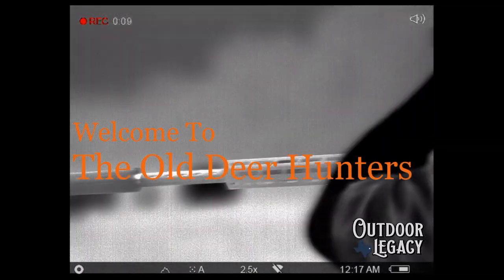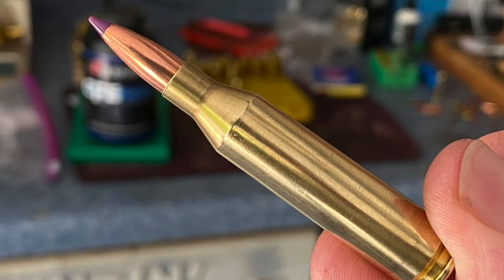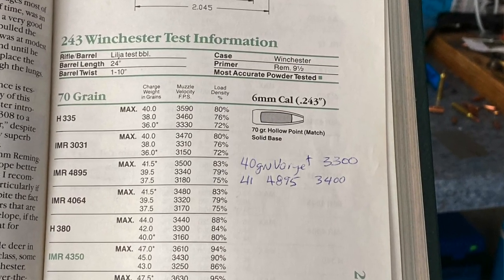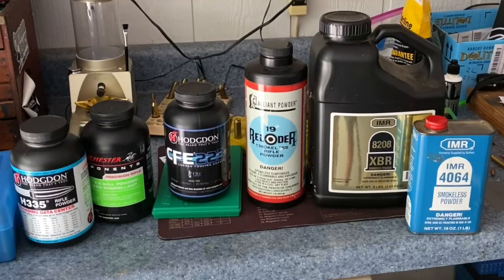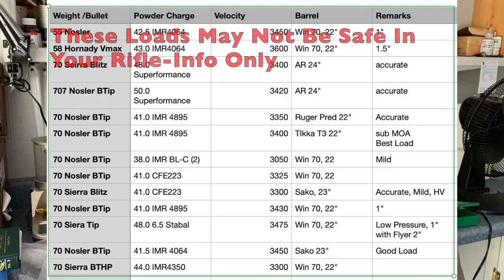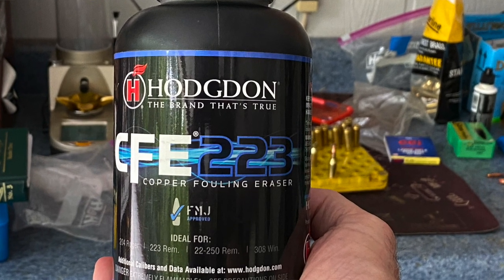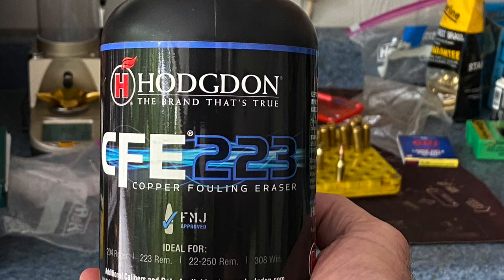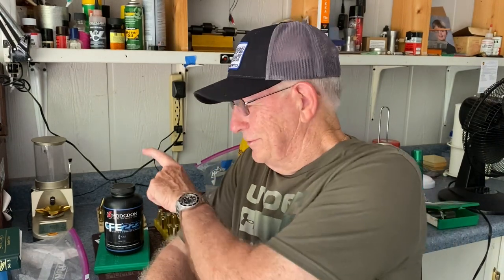Reloading 243 Winchester | Best Coyote Hunting Loads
Reloading 243 Winchester  to find a new load for Coyote Hunting.
New RCBS Dies On Sale $35

Timestamps:
00:00 Reloading 243 Winchester
01:30 Powders for 243 Winchester
02:00 243 Winchester Load Data
02:51 CFE223 Powder
04:00 Short Coyote Hunt
4:41 Subscribe To Old Deer Hunters Channel

I can no longer find IMR 4895 powder so I look for a good load in 243 Winchester to accurately push 70 bullets, Nosler Ballistic Tip or Sierra Blitzking, to 3300 ft per second with low pressure.

The coyote is listed as least concern by the International Union for Conservation of Nature, due to its wide distribution and abundance throughout North America. Coyote populations are also abundant southwards through Mexico and into Central America. The species is versatile, able to adapt to and expand into environments modified by humans. It is enlarging its range by moving into urban areas in the eastern U.S. and Canada. The coyote was sighted in eastern Panama (across the Panama Canal from their home range) for the first time in 2013.